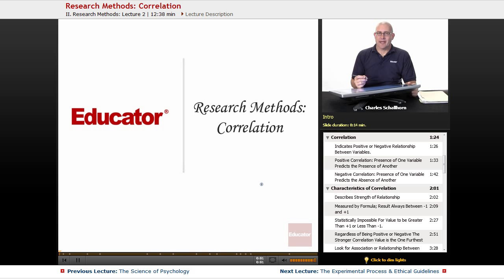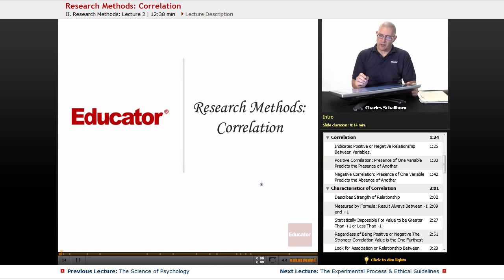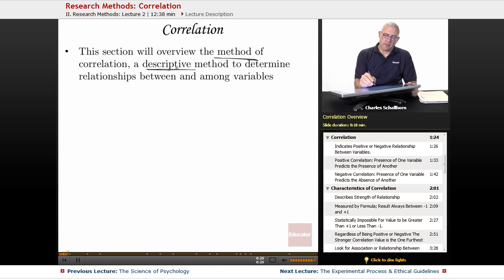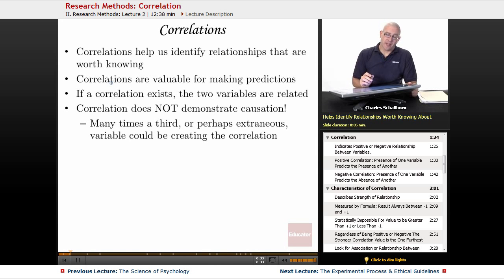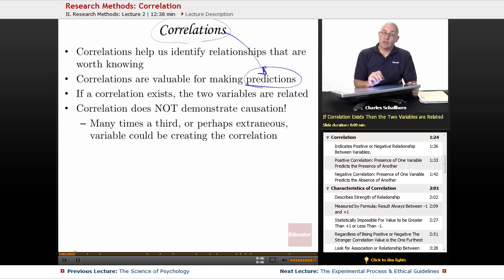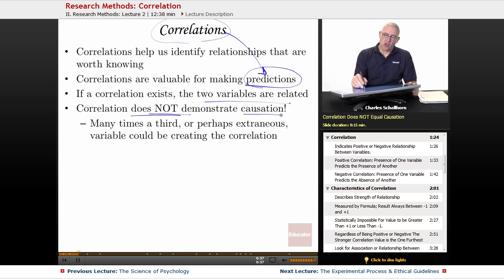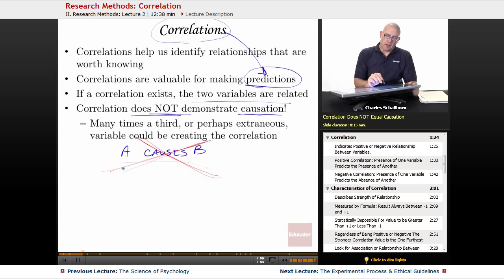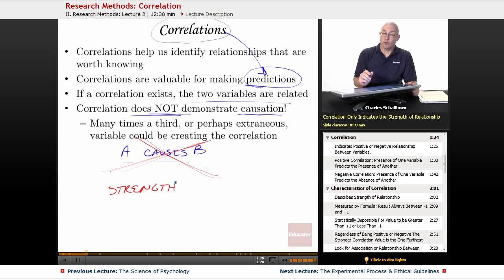"Research Methods: Correlation" | AP Psychology with Educator.com